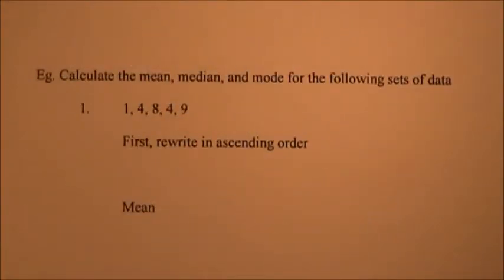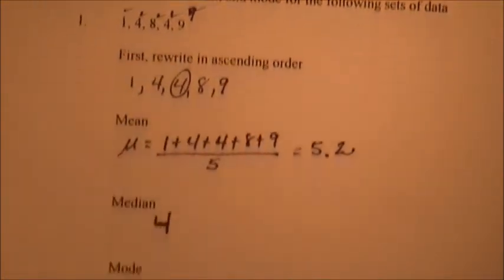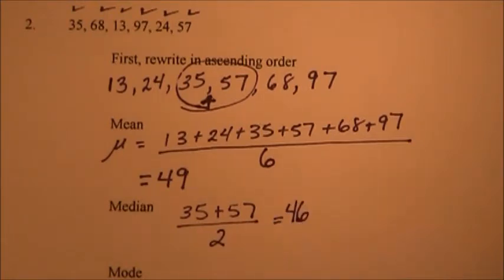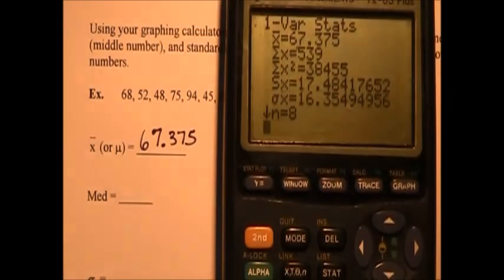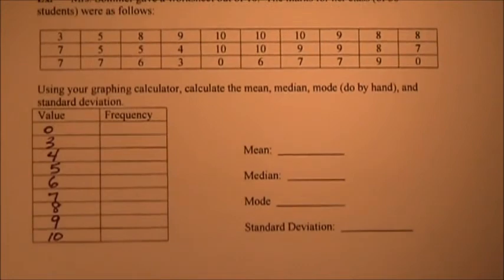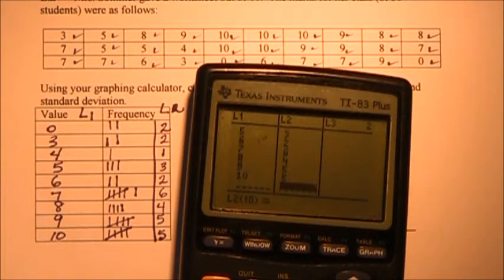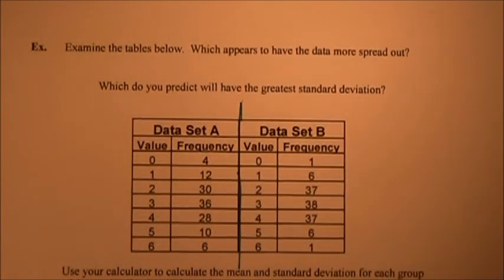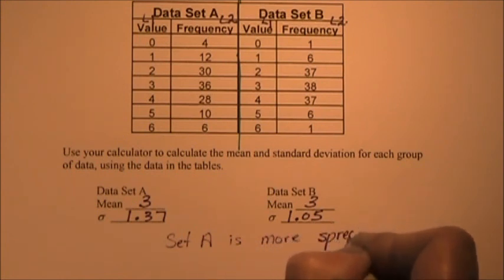Lesson 1 TI 83